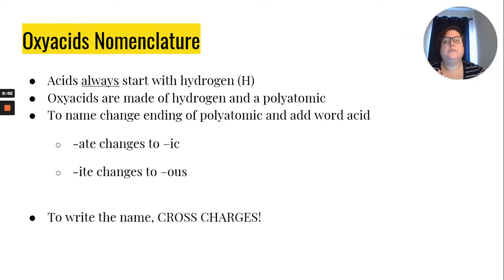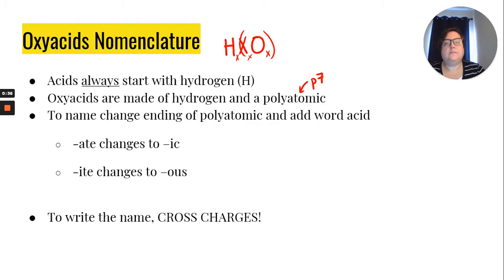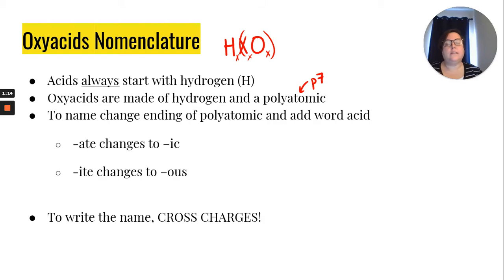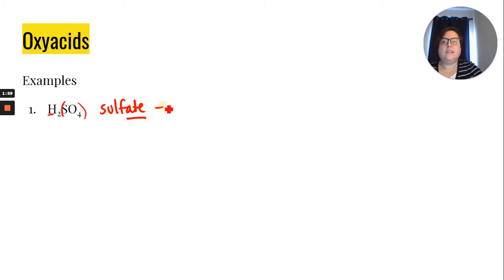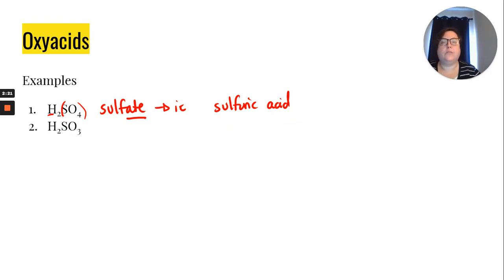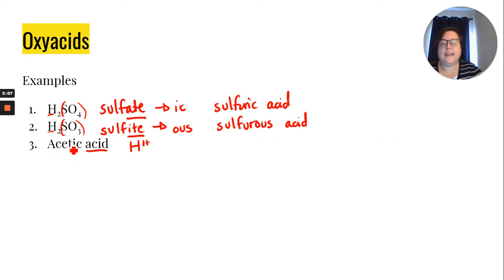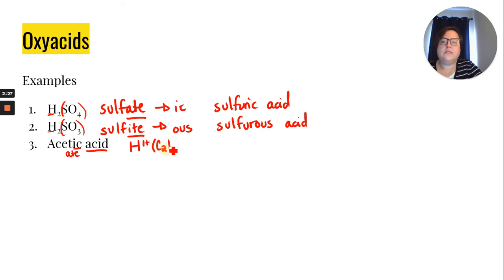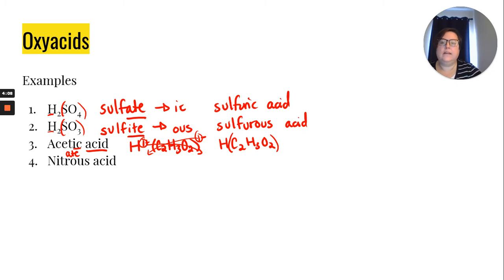Unit 4 Oxyacid Nomenclature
Students will learn how to name and write the formula for oxyacids based on the list of polyatomic ions in the NC Chemistry Reference Tables.